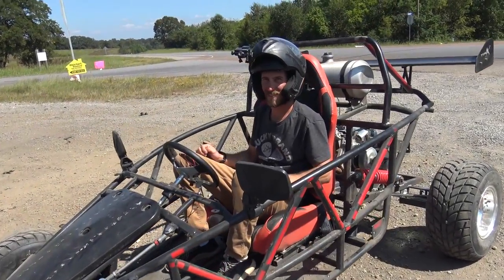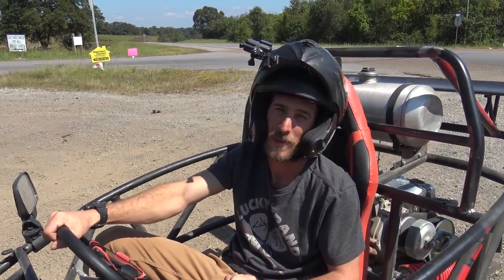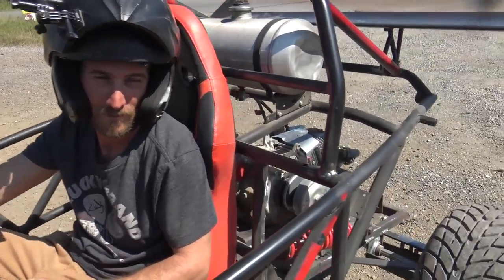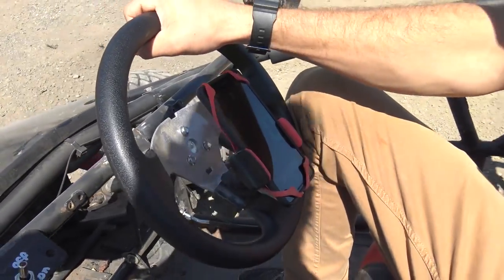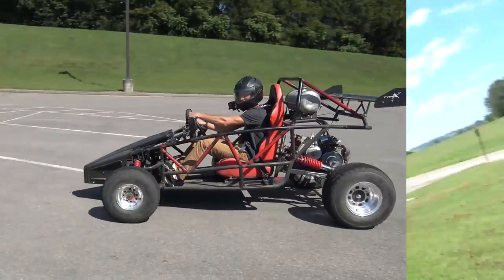Tao Tao Arrow 420cc Buggy Screams!!! Poor Mans Ariel Atom?!?!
Today we take the Tao Tao Arrow out for some riding! This kart is fun and performs on and off road. Keep an eye out for its return for some more performance upgrades.